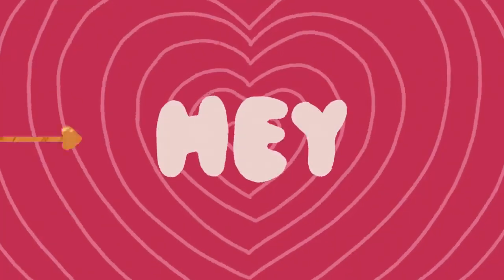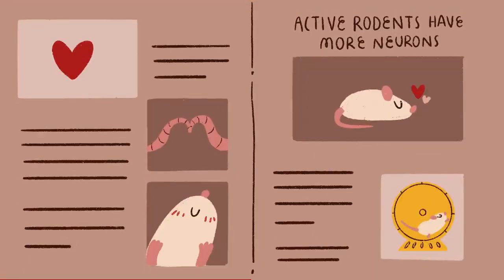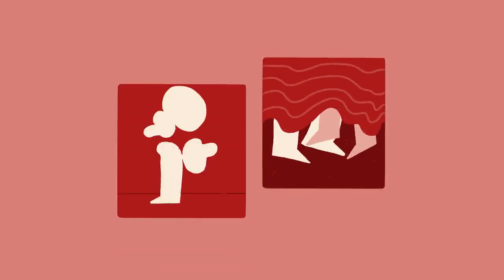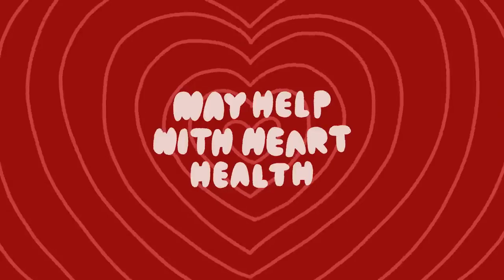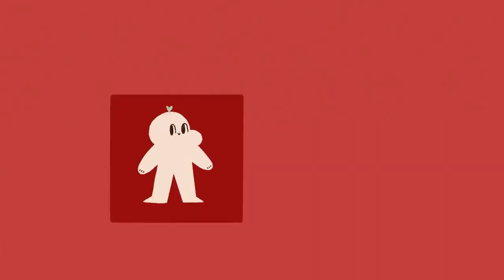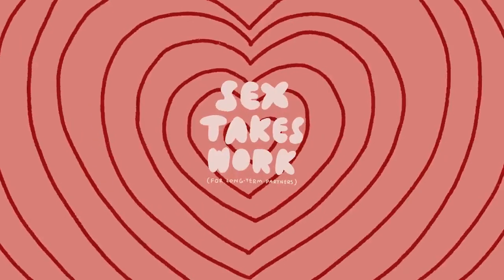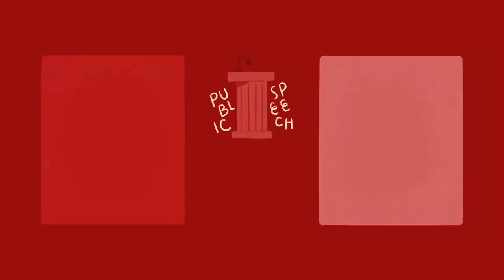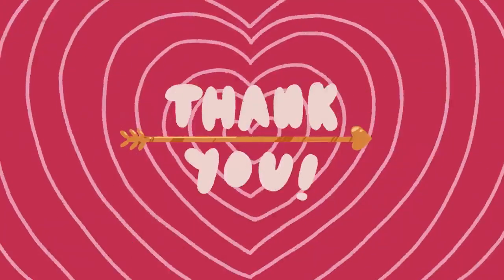How much do you know about sex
Did you know that sex can have various effects on your mental wellbeing. Sex can help you think bigger, boost your sell esteem, help your heart health, reduce your feelings of pain, lower your level of stress etc. In this video, we cover a few interesting findings that sex does to your mind and body. If you're not getting any though, that's okay!

Want to learn about the shocking psychological facts about sex? We made a video on that as well

Writer: Michal Mitchell
Script Editor & Manager: Kelly Soong
VO: Amanda Silvera
Animator: Zyan Méndez (@tomboiclub)